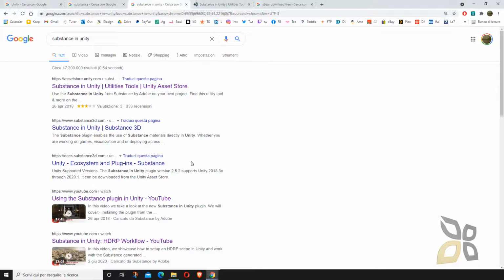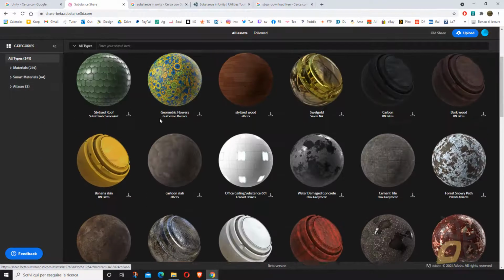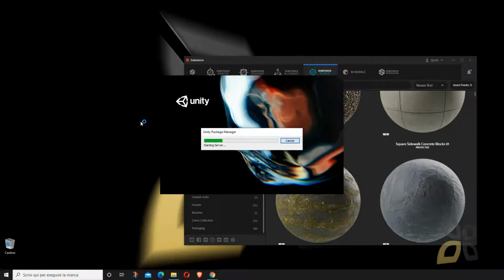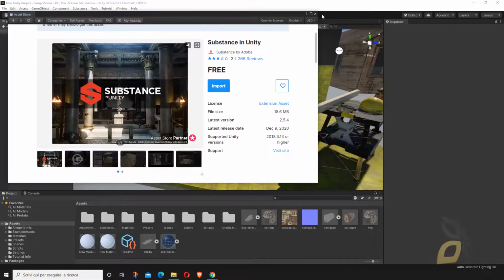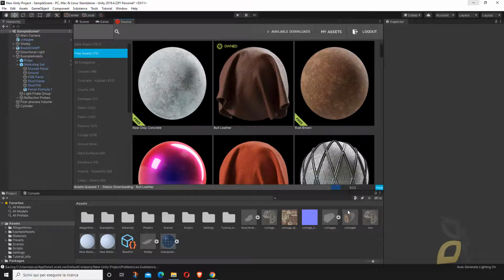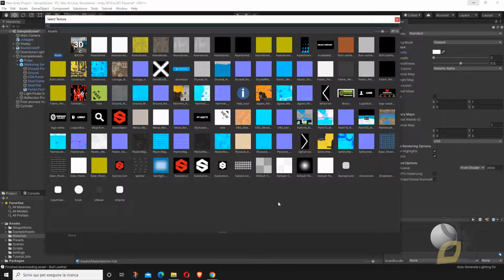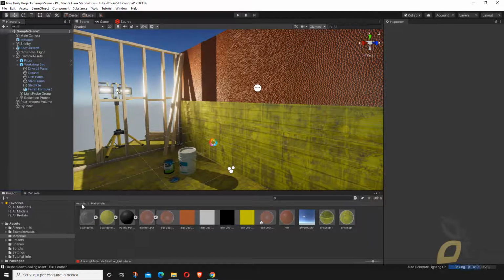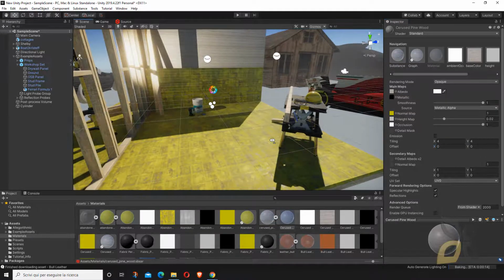Video Guide - Substance in Unity, Download and Install, Activate, Import from Website, Source, Share